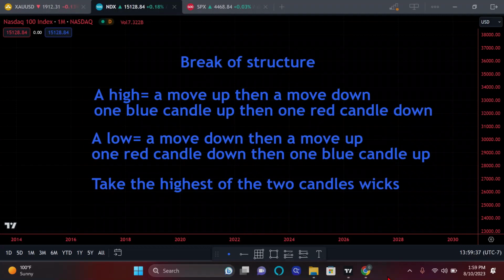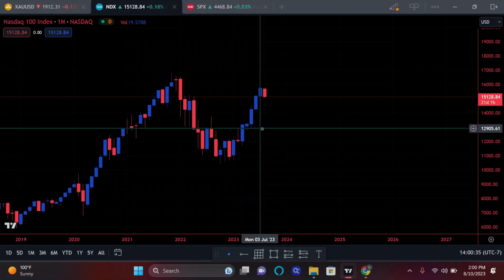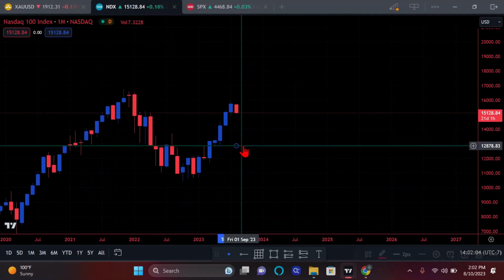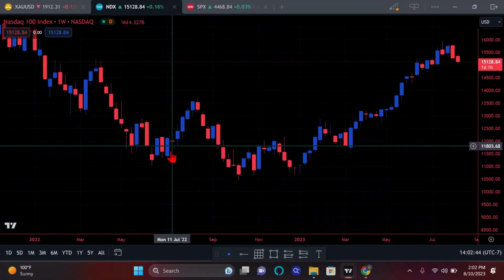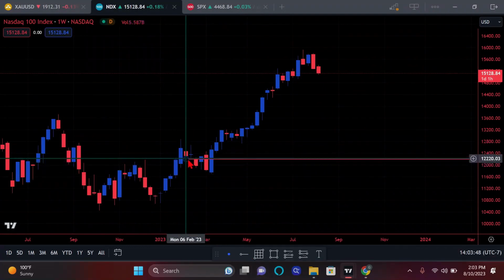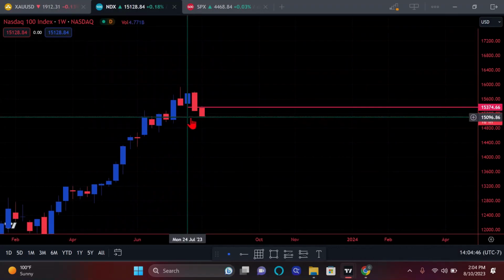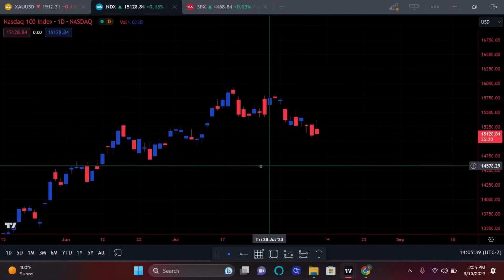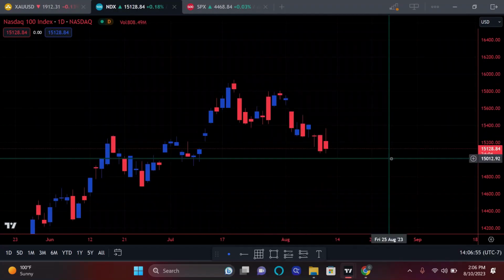Price Action Unleashed: Understanding Break of Structure in Financial Markets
Break of structure